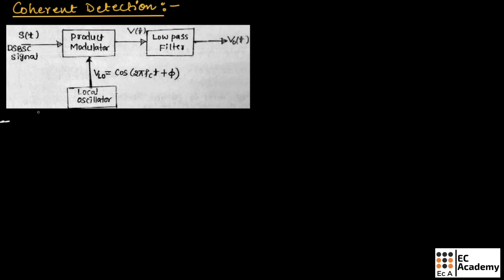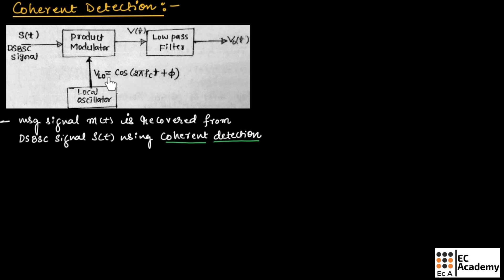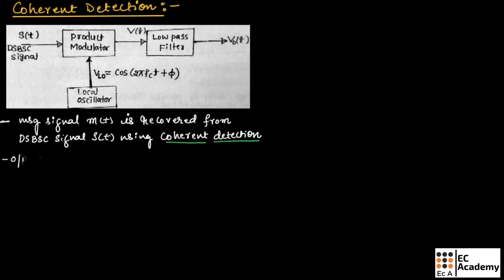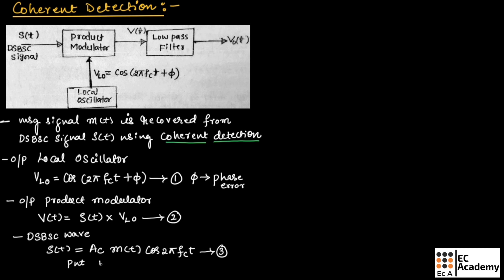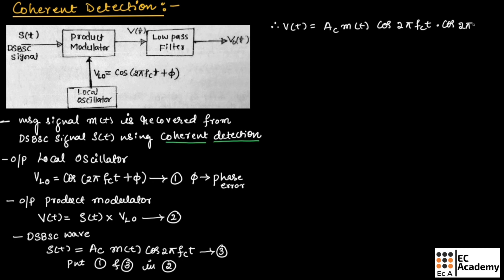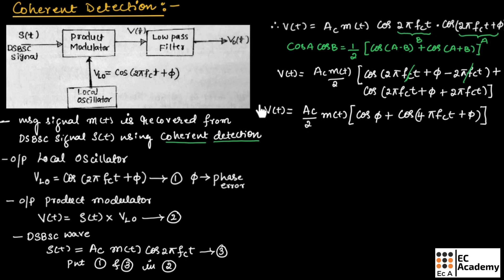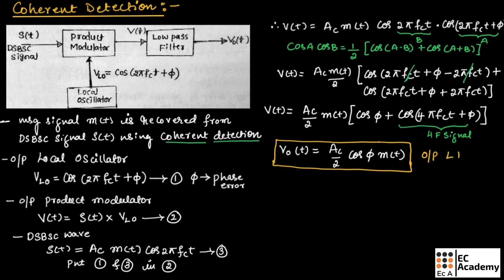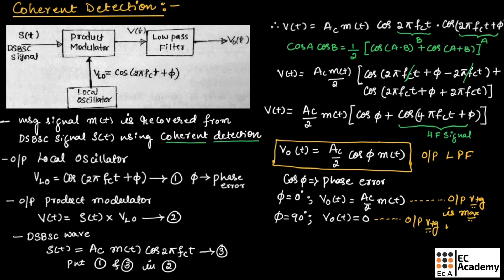CT#13 Coherent detection of dsbsc modulated waves | EC Academy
In this lecture, we will understand the Coherent detection of dsbsc modulated waves in communication systems.